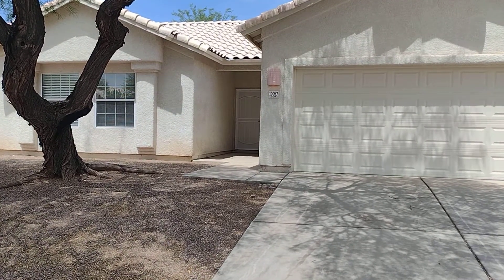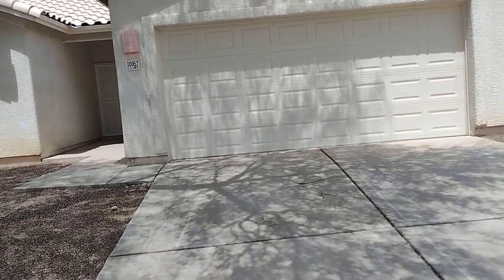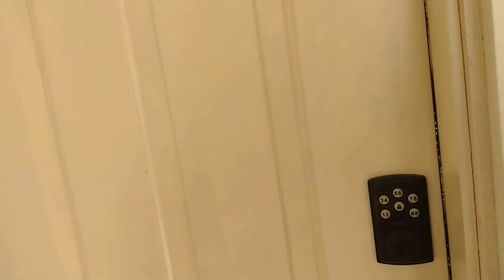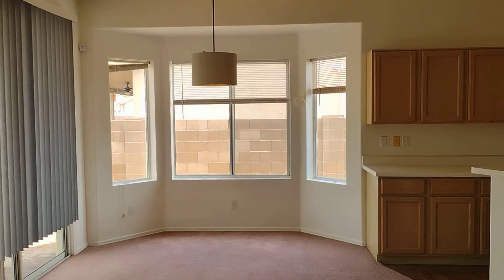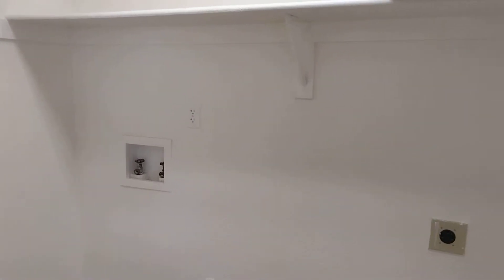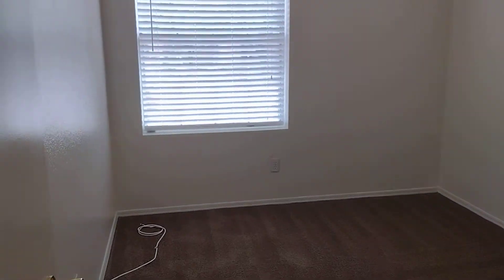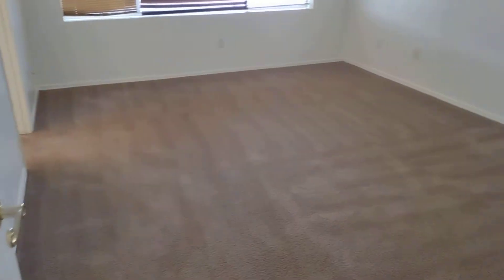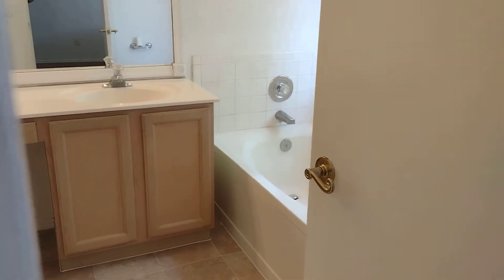10057 E Paseo San Bruno